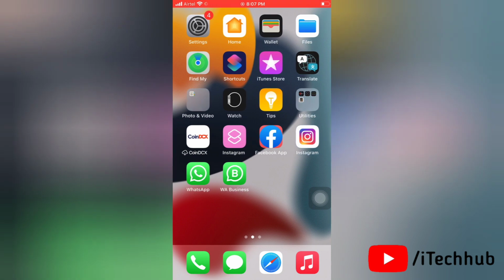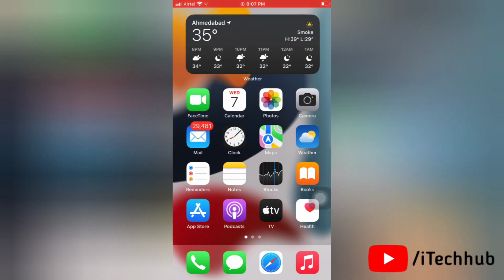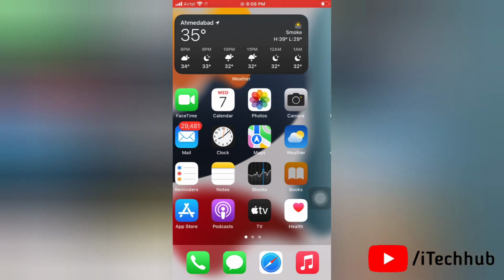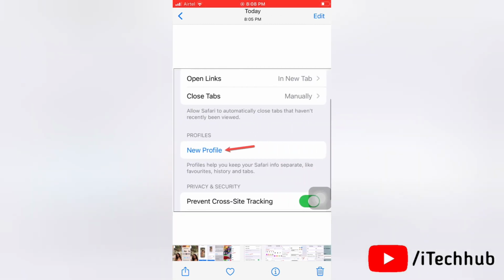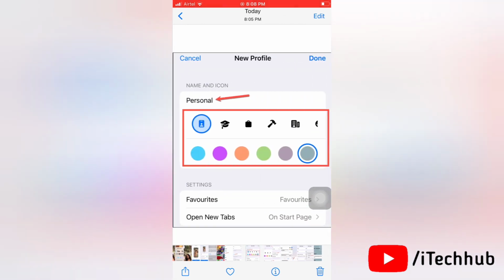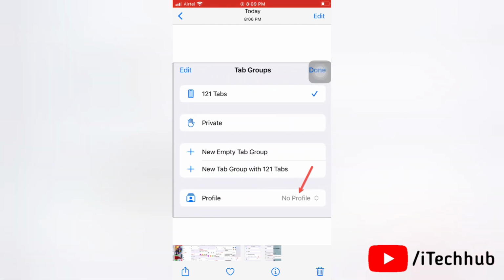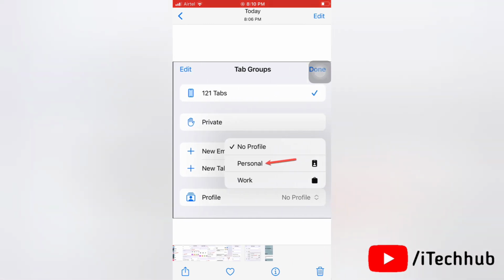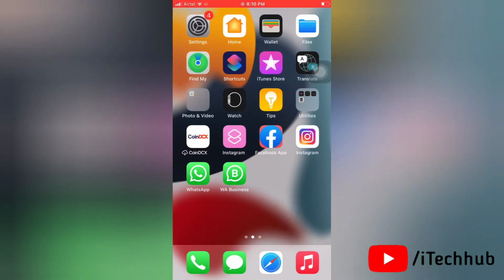How to Create a Profile in Safari On iPhone iOS 17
In the vast savannah of the Internet, Safari has long been considered the perfect lion, sleek and powerful, prowling the digital plains with ease and efficiency. But, for all its prowess, many users also felt it was like a king without its crown. And for a good reason, too; it was missing something crucial. What was the one thing it was missing, the one jewel that would complete its regalia? Yeah, you guessed it right – Profiles.

Well, the wait is finally over. The crown has been forged, the jewel has been set, and the lion now truly looks the part. Profiles have finally arrived in Safari, not just on Macs but also iPhones! With iOS 17 and macOS Sonoma, Safari is ready to conquer new territories. We all use our browsers for a mix of reasons. With Profiles, you can neatly separate your personal sleuthing from your professional wanderings on the world wide web. They keep your cookies, history, extensions, Tab Groups, and favorites separate. So, let's embark on a digital safari to explore this new territory!

TIMESTAMPS
0:00 Intro
0:47 Solution